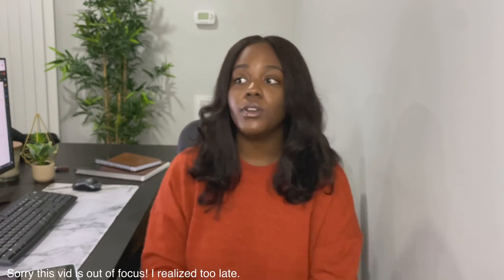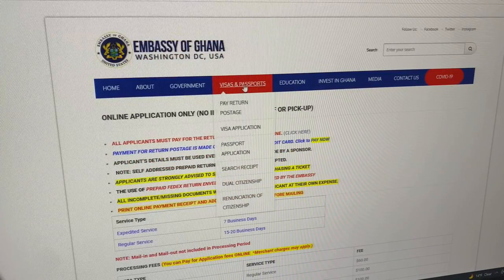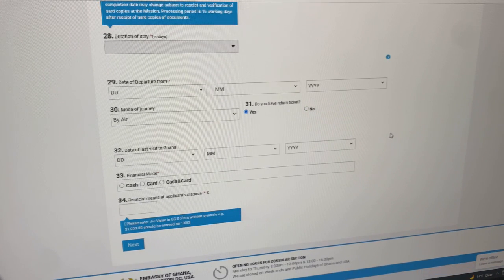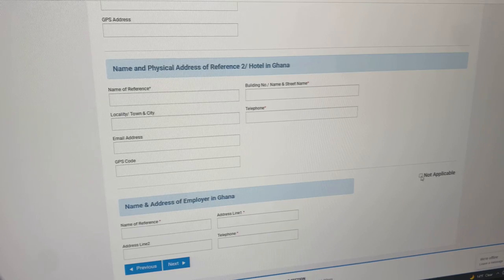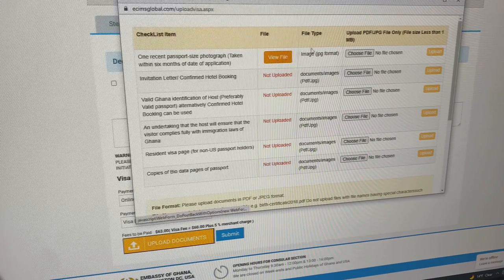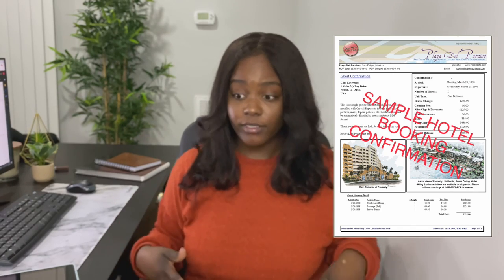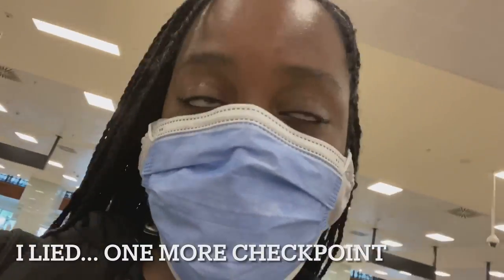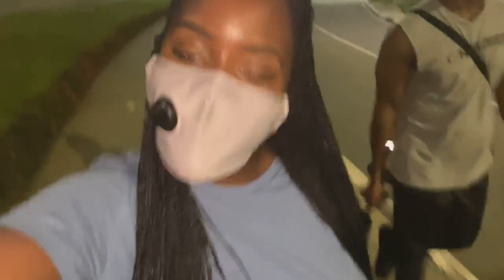GHANA NEW TRAVEL REQUIREMENTS | Travel Visa and Documents Breakdown!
I'll be breaking down the rules for everyone planning on traveling to KOTOKA International Airport in Ghana! I explain the the step by step process for filling out the Ghana Travel Visa Application, along with detailing all of the documents needed and new travel requirements!

Also, I only know as much as what I experienced getting into Ghana! I’ll try to answer as many questions about the visa process as I can, but I don’t have all the answers! So please keep that in mind. Thank you!! :)￼

LET’S CONNECT ON INSTAGRAM:
I post updates in real time of my lifestyle and ideas!

FOLLOW FOR MORE LAVISH ON A BUDGET

ABOUT ME:
I’m Rachelle and I share how you can take part in lavish yet affordable experiences in life.  This channel takes your through a series of my DIY home projects, travel cost breakdowns, “Save on Takeout” recipes, and pretty much all things Lavish Lifestyle on a Budget!  Follow along on my journey and grow with me!

Time Stamps:
0:00 - Hey, hi, hello
0:35 - Yellow Fever Card
1:23 - Malaria Prevention
2:28 - Visa Application Steps
9:05 - Shipping Visa Application
15:24 - Entering Ghana
19:04 - Exiting Ghana